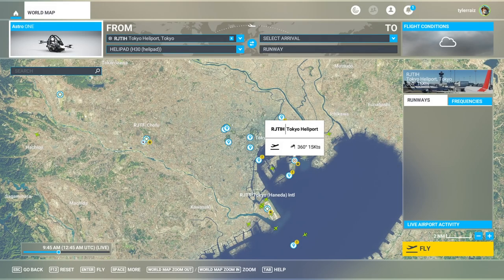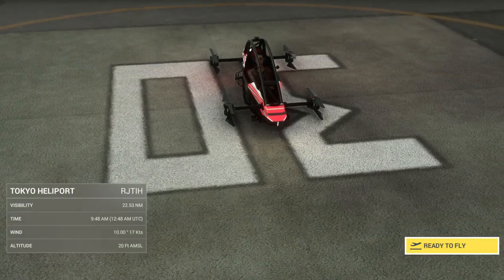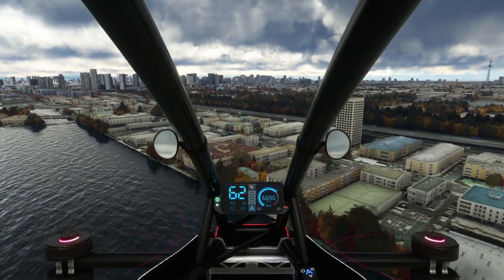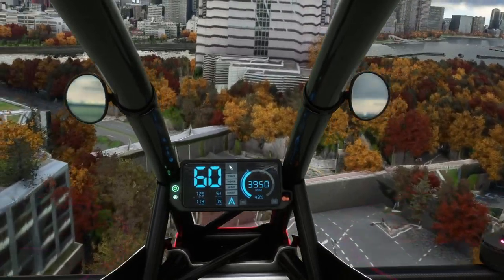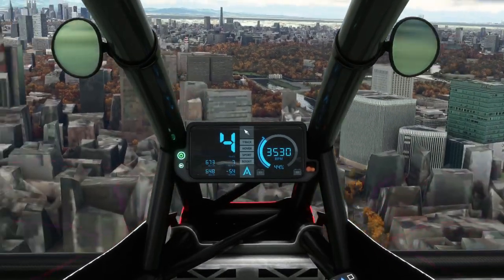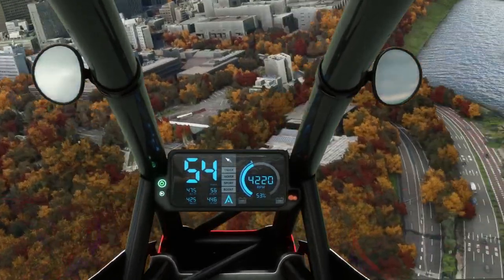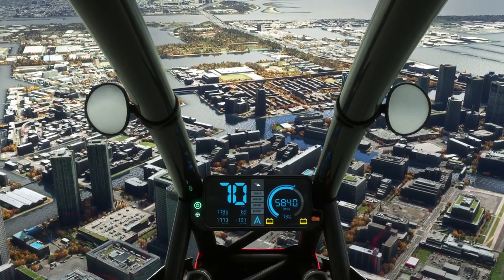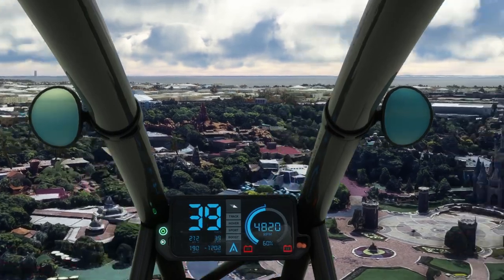MSFS - Trying the Got Friends Astro One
It's a little personal octocopter with fairly limited range and speed, but perhaps just the thing for taking a close look at cities.